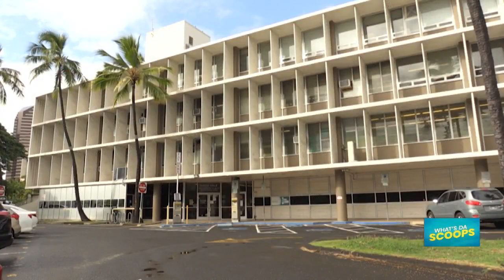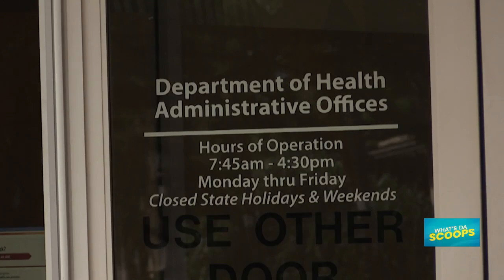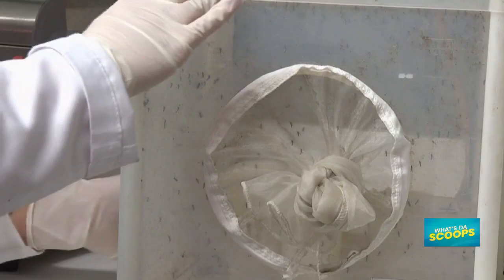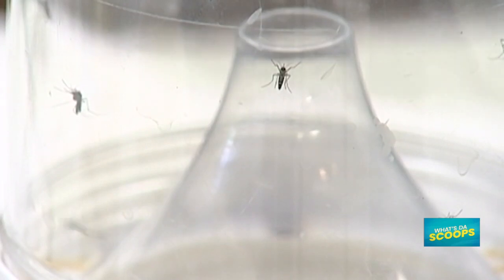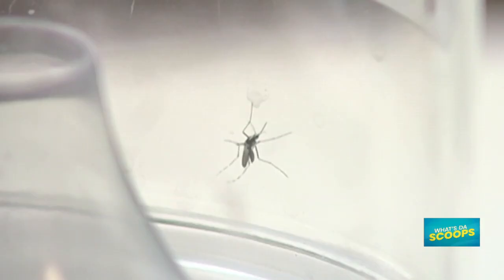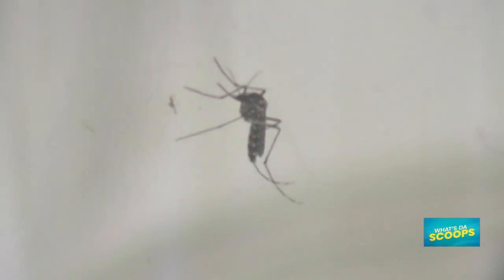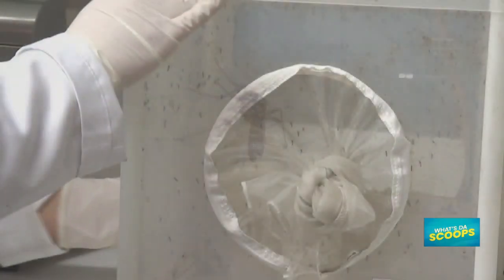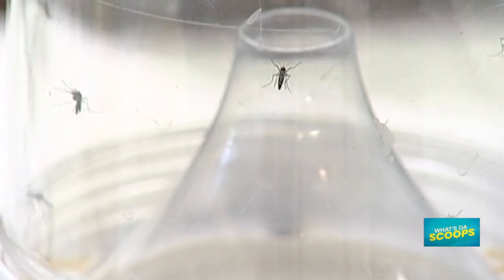What’s Da Scoops: New Case of Dengue Virus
Davey D and Lina Girl discuss the top-of-mind topic of the day.